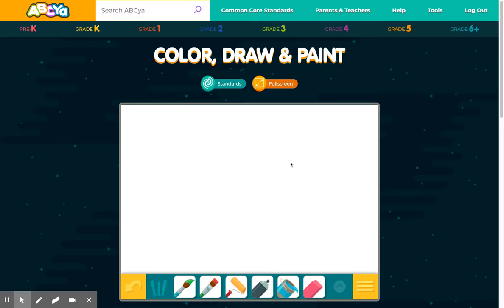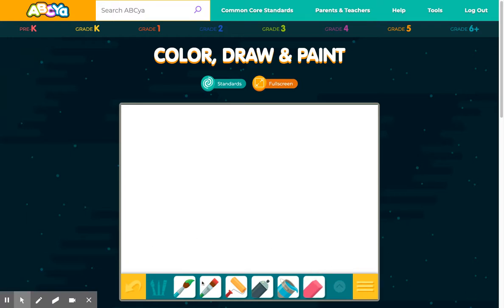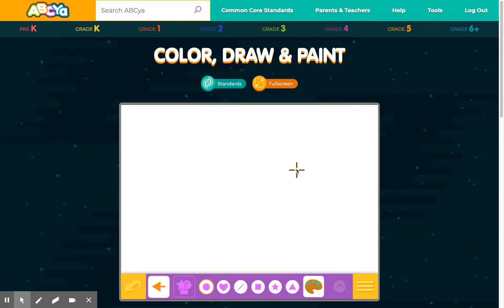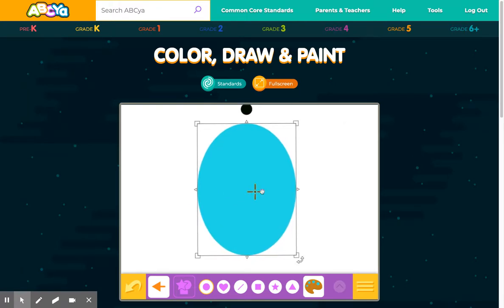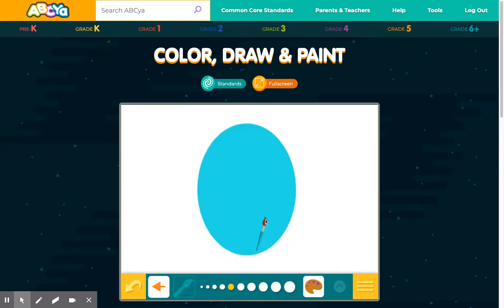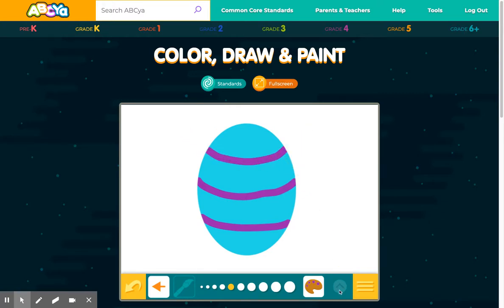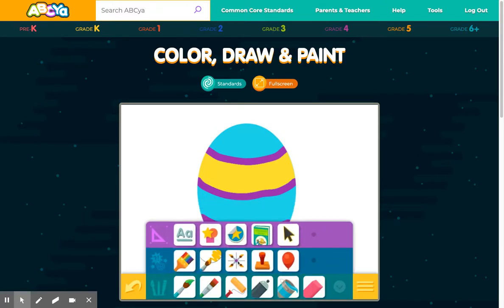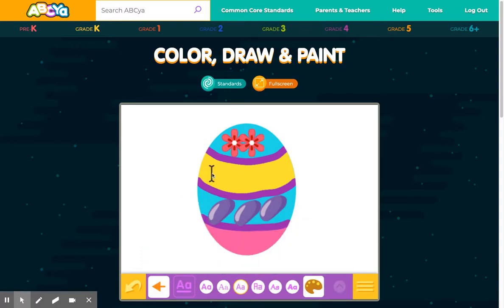ABCya! Paint - Digital Painting Skills • ABCya!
How to create and decorate an Easter Egg using the abcya Paint app